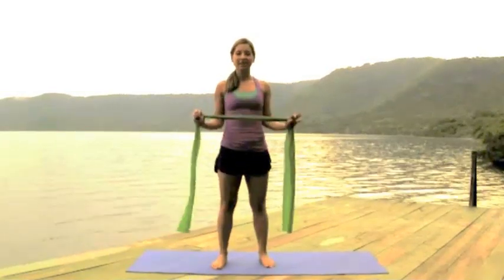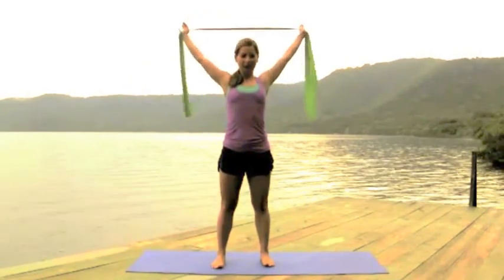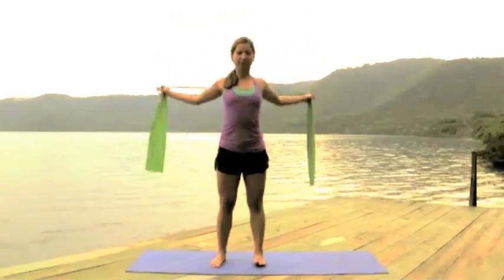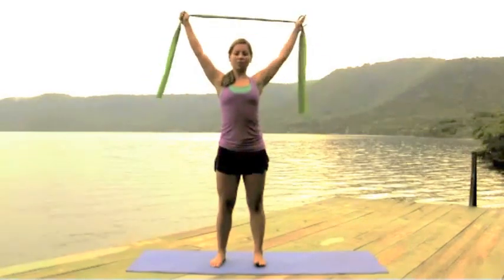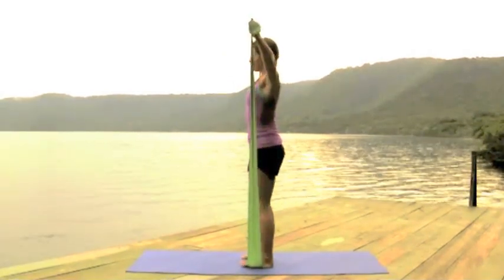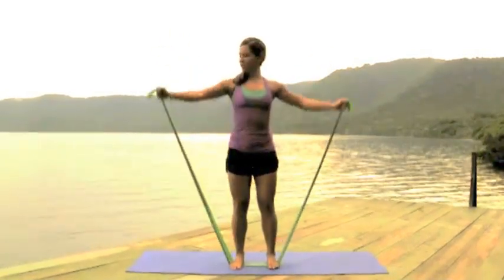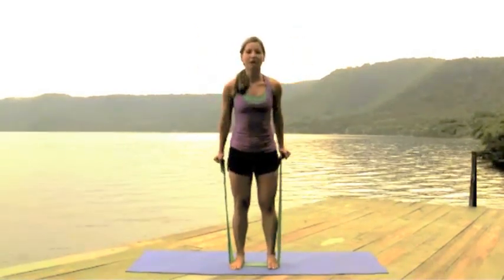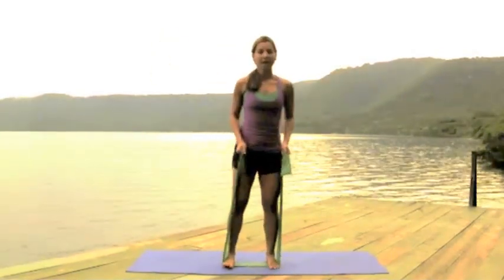PIlates with the band Arms Workout